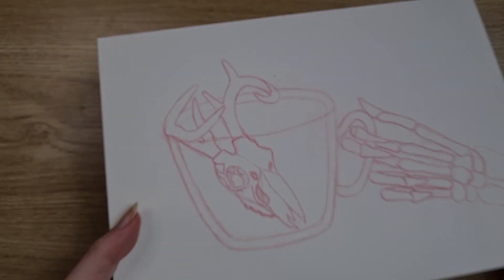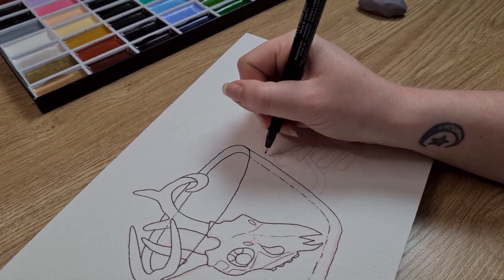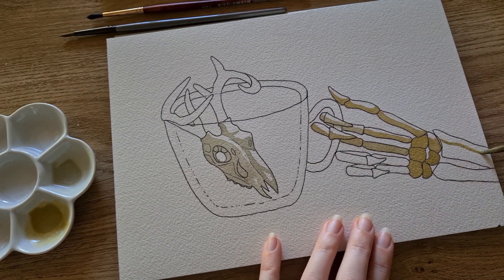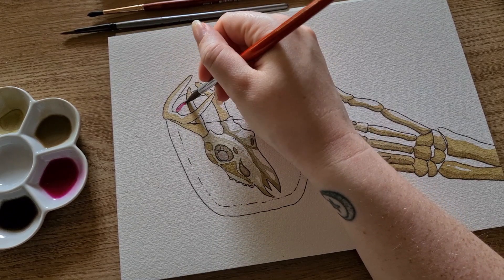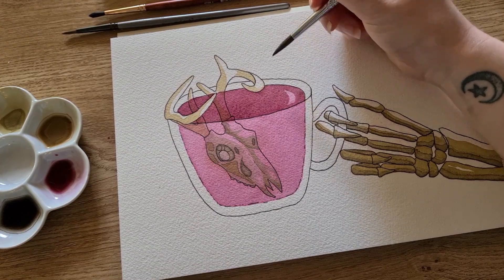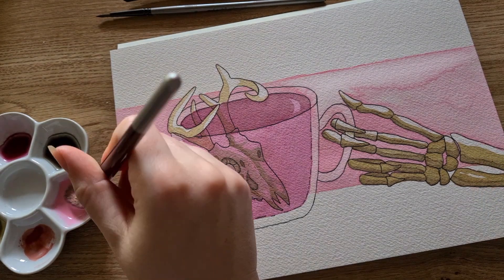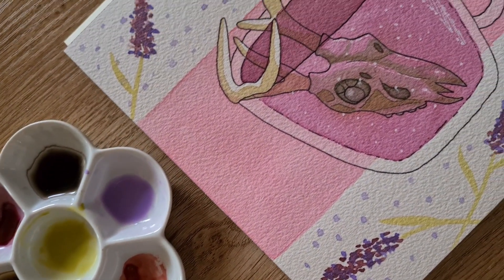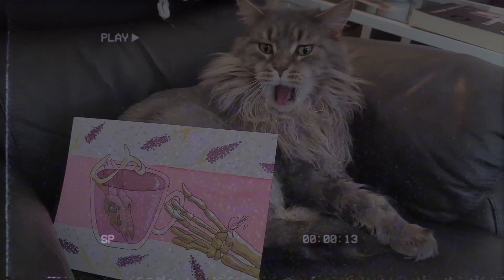inktober art 💀 lavender tea deer prompt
if you participated in my instagram polls ... this one's for you! lol. deer and owl were the options for a witchy familiar that battled it out til the very end, but i'd like to give an honourable mention to shark and raven, both of which i thought were really cool. i'm pretty much just rambling nonsense here because i'm tired and i wanted to try and get this video up early so i could start quickly on the next one because i have a full week next week ... and i've been on a roll with actually releasing videos weekly lately??? i know, i'm surprised too.

also p.s: why are all my inktobers turning out pink? i'm really not a fan of pink... i'll have to change it up next week lol.

☽ prompt lists ☾
» imawonder's witch familiar prompt list

☽ my store ☾
» storenvy (art prints in A4 on 300gsm paper)

☽ socials ☾
» instagram (@mikscribbles)

☽ music ☾
please make sure to check out deji’s socials, he is amazing to work with and a great producer of chill vibe beats!

» haunted romance
↳ AY4BRPF3BEQYYP9Y
» 83k
↳ ZT09LPPRL3UW6WDK
» sahara
↳ 28TV55TMP6TLLZZC

☽ products used ☾
» kuretake gansai tambi watercolour set of 48
» signo uni-ball white gel pen
» prismacolor kneadable eraser
» faber-castell pitt artist pen in size “f”

☽ my setup ☾
samsung s20+ (camera & mic)
apple ipad 7th gen/procreate/apple pencil
large softbox LED with 1.0 diffuser sheet
gooseneck tripod